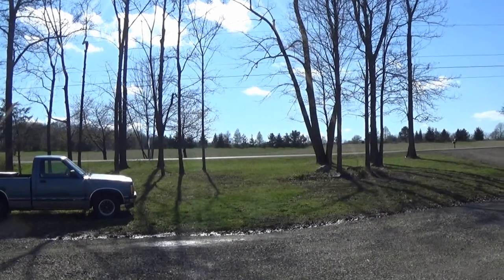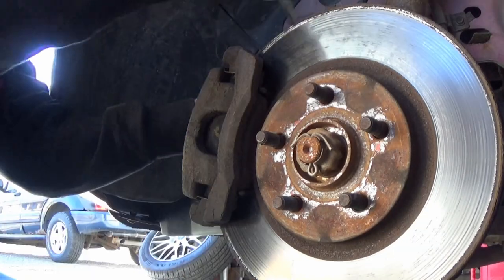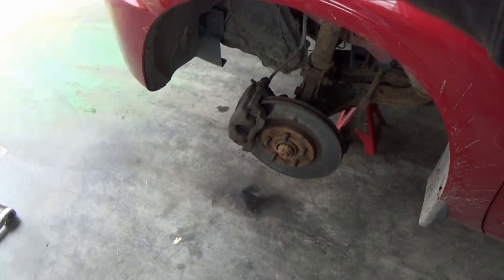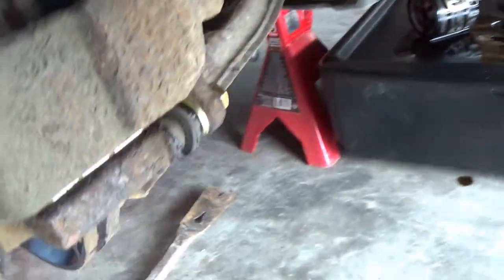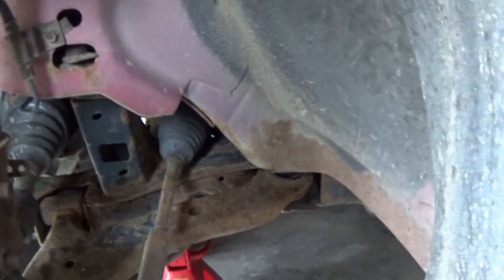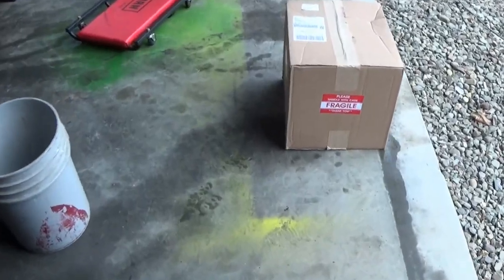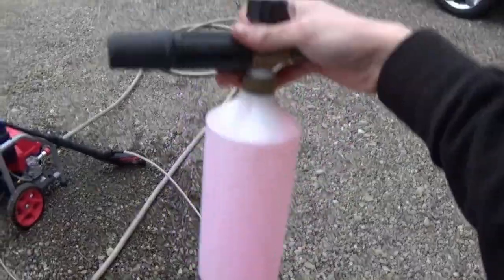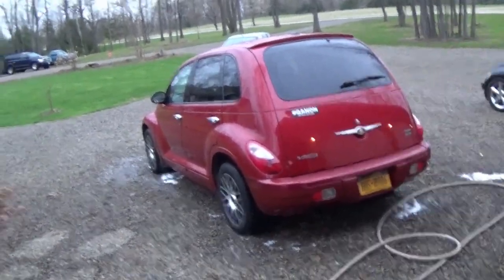PT Touring SPRING TLC!! Brakes + deep cleaning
Today, I take you guys along as we give the PT Touring some much needed TLC in the form of some brake work and a deep cleaning!  😄🙏

God bless,
Channel C.G.E.